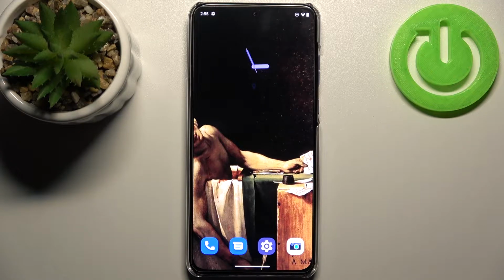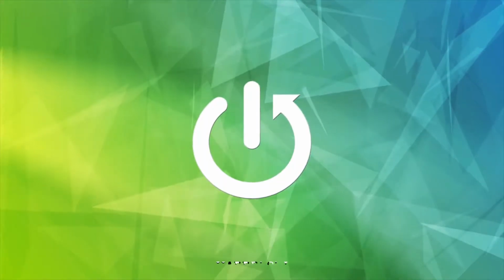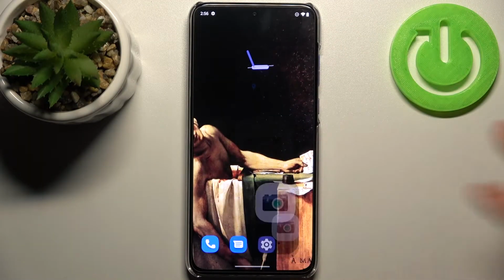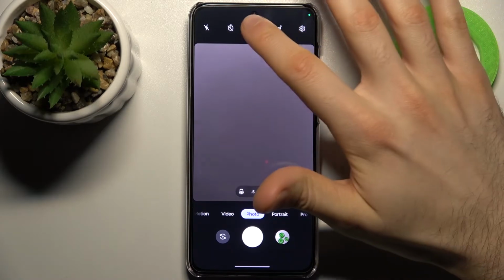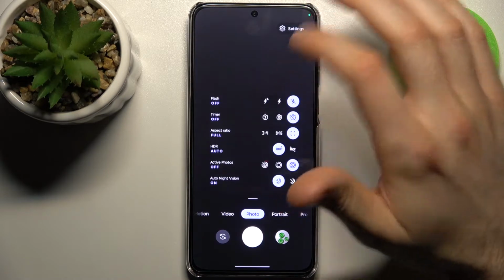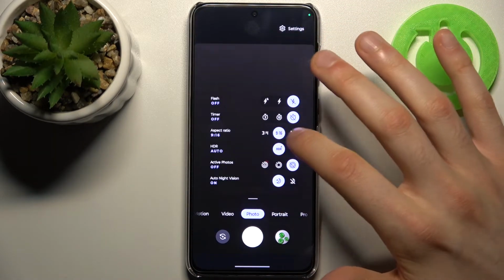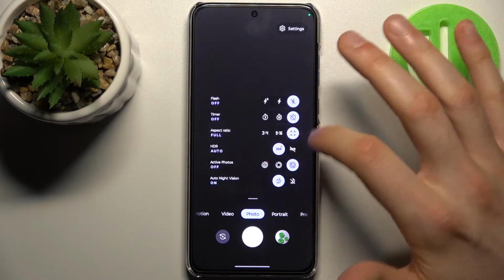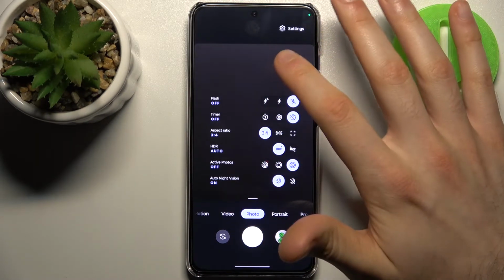How to Change the Camera Aspect Ratio on the MOTOROLA Edge 30 Neo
Learn more about the MOTOROLA Edge 30 Neo:
In this simple and basic video tutorial, we would like to show how you can manage and adjust the aspect ratio for the camera on the MOTOROLA Edge 30 Neo smartphone. Thereby, if you are interested in discovering how to change the aspect ratio for the camera on the MOTOROLA Edge 30 Neo mobile device, we humbly invite you to view this video.

How to customize the camera aspect ratio on the MOTOROLA Edge 30 Neo? How to set a custom camera aspect ratio on the MOTOROLA Edge 30 Neo? How to set a different aspect ratio for the camera on the MOTOROLA Edge 30 Neo?